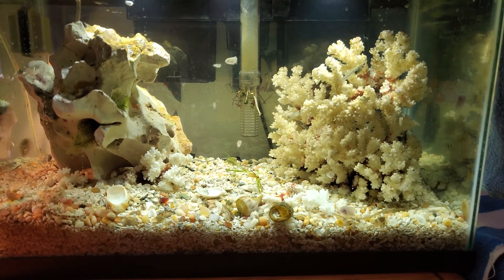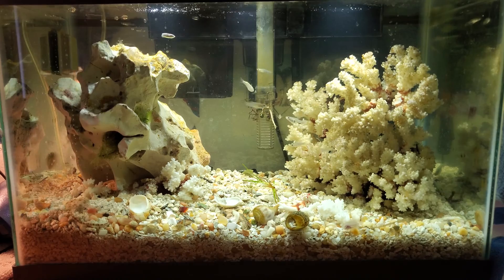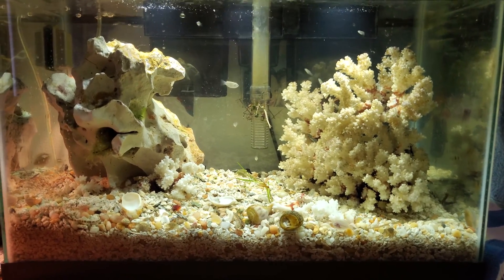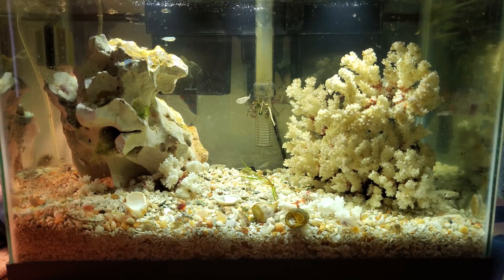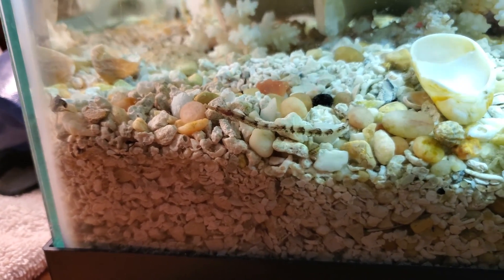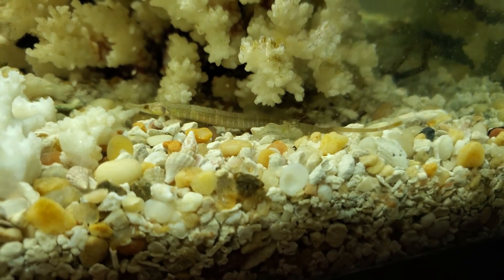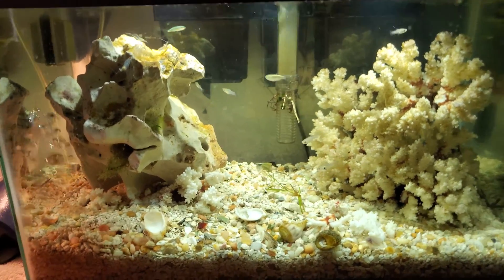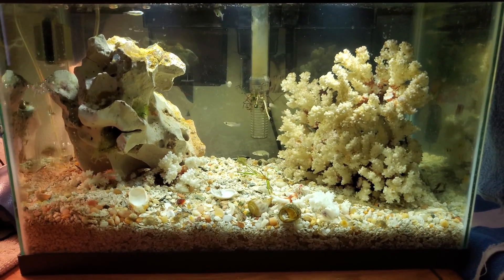Brackish water fish tank fish species correction.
I am learning about the different species of sea life I have caught for my tank. I recently misnamed a sea hosre variety.  Now I know that  it's the male carrying the eggs.